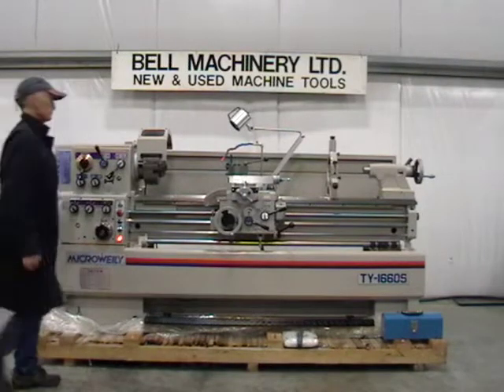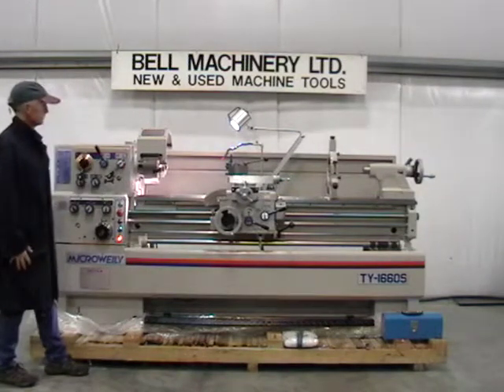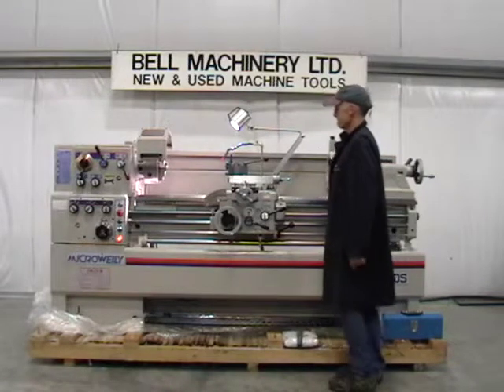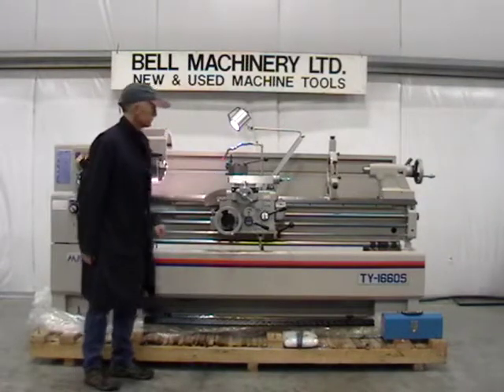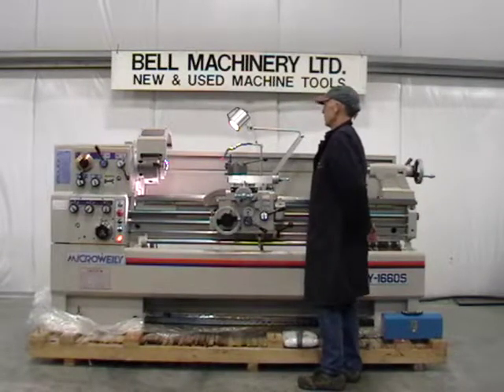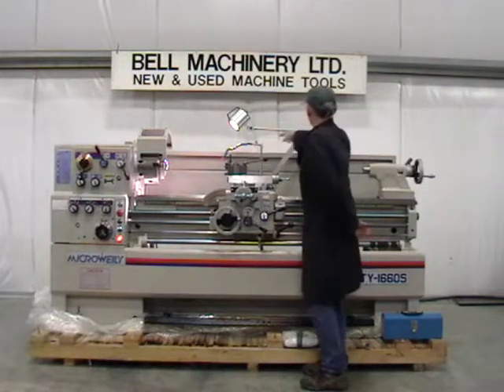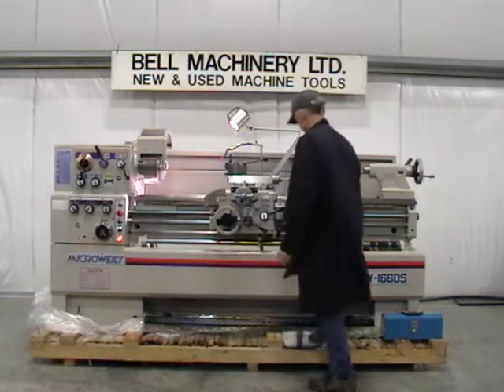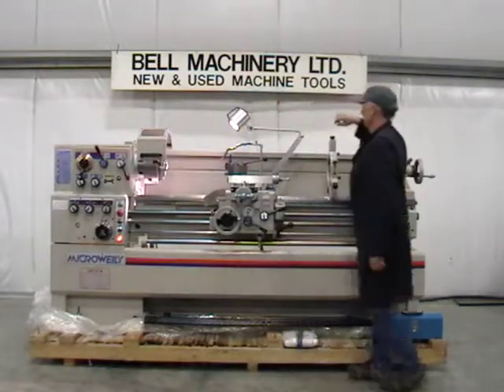Microweily 16S 16" x 60" Lathe